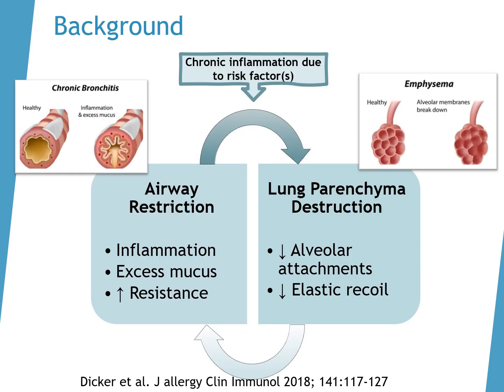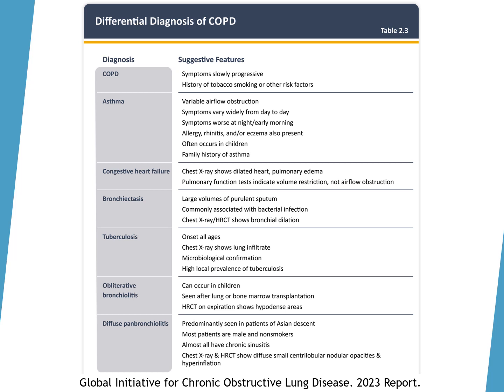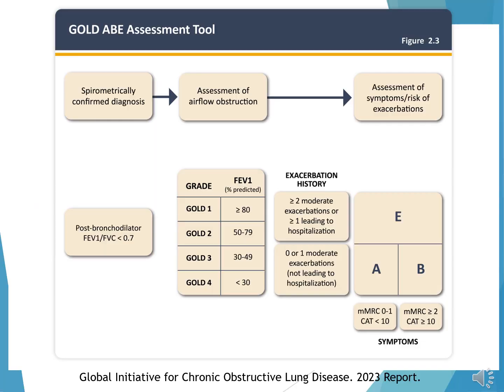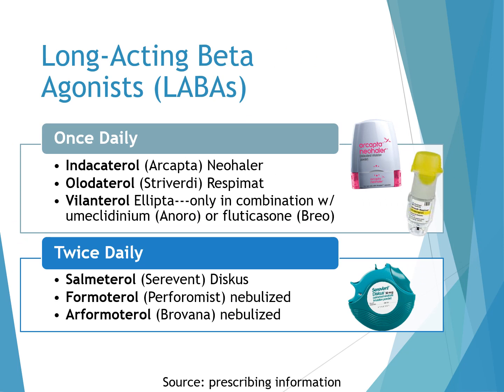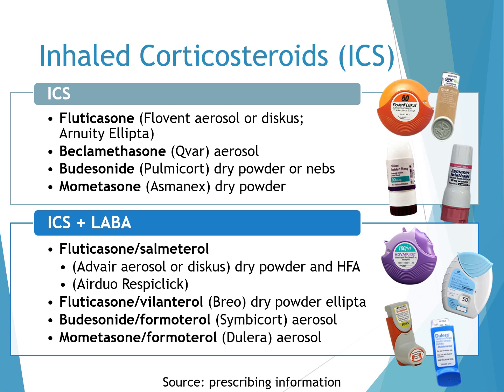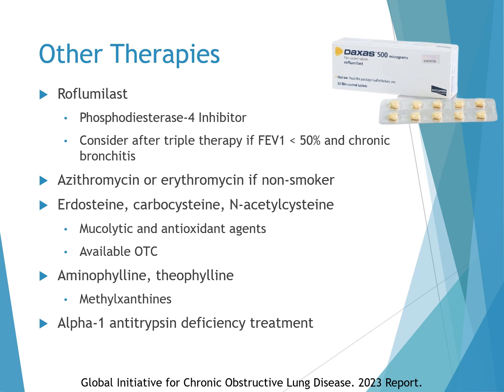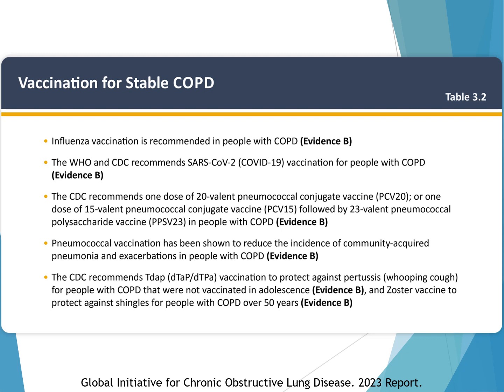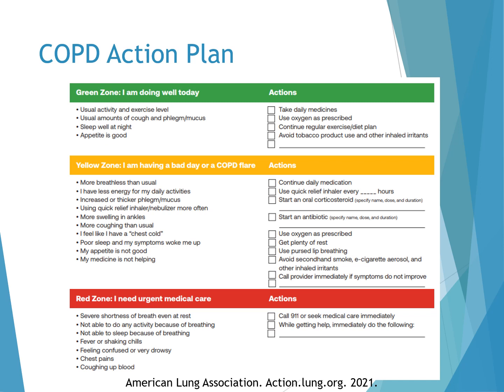COPD Management 2023